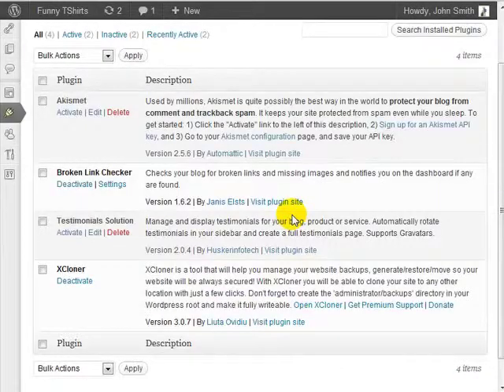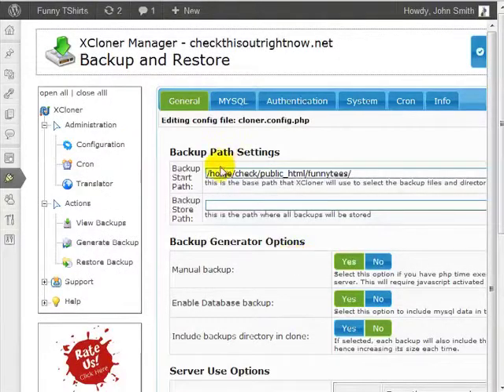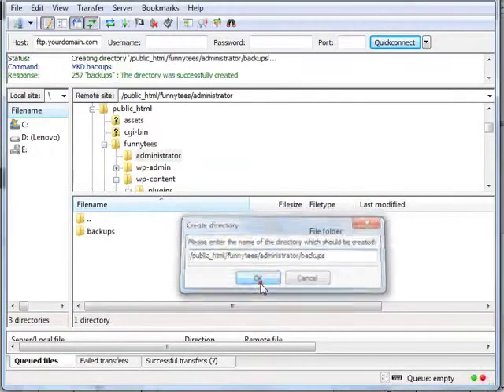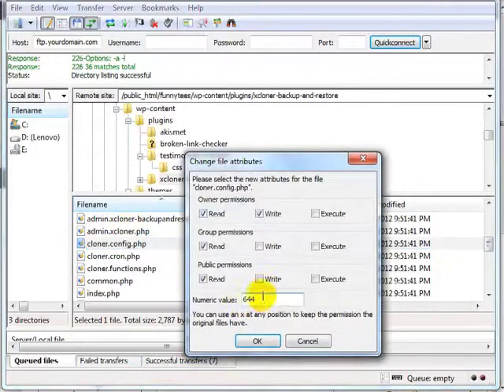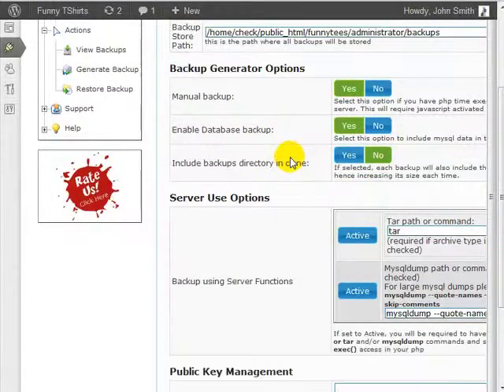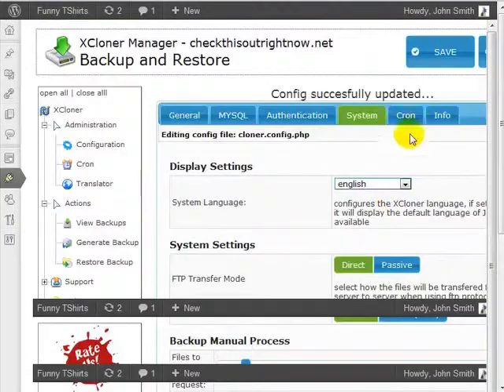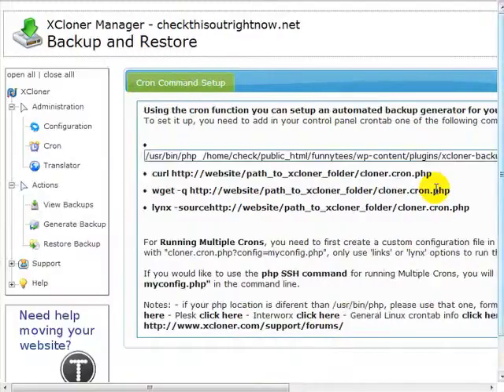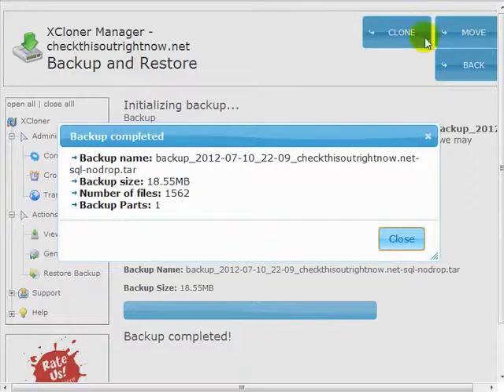Wordpress Tutorial 2 | Bottle Rocket Corp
Learn how to restore a previous backup of your WordPress Blog with the Bottle Rocket WordPress Tutorial series.

Small firm, big combustive impact: Bottle Rocket Corp

Today's economic environment can be challenging for many small business owners. Thankfully this is not the case with all companies, and Bottle Rocket Corp. is no exception. Over the past 10 years, owners Glenn Hadsall and David McMahon have turned their part-time passion for graphic design into a full-blown design/ad agency. launched on October 15, 2012. The new site is developed in Wordpress and even offers wordpress tutorials.
• An extensive portfolio section with professional work created by the two entrepreneurs
• A blog which will highlight new work on a weekly basis
• Bottle Rocket U, featuring tutorials on Wordpress and other design-related issues
• Work created for such prominent corporations as Microsoft, Autodesk, and Ace Hardware

The Bottle Rocket team is eager to help other business owners -- small and large -- strengthen their brand and reach new markets with strong logos, websites and printed collateral. Their Wordpress tutorials will help new designers and programmers develop the skills they need to enter the workforce as well.
Prepare for lift-off.